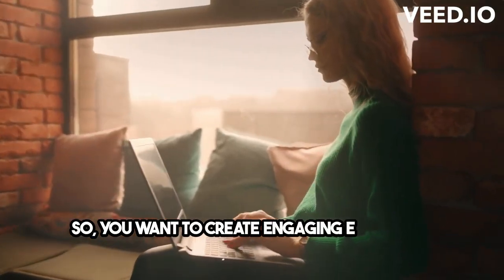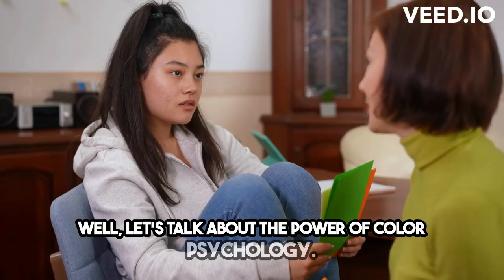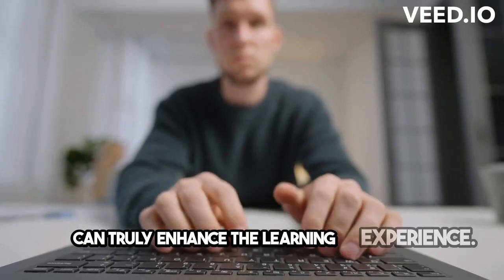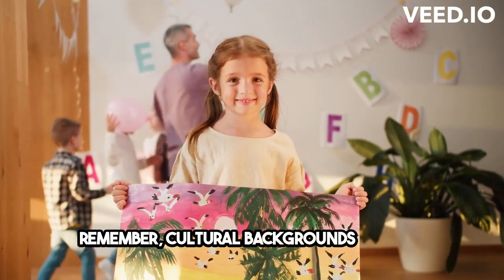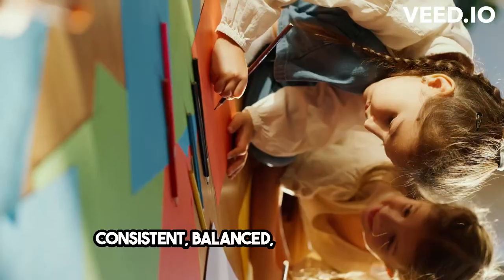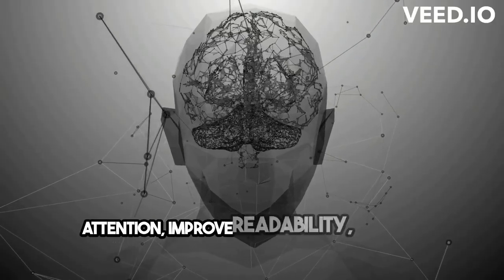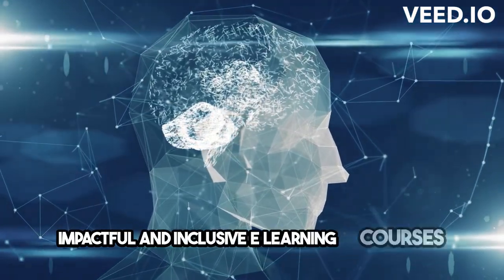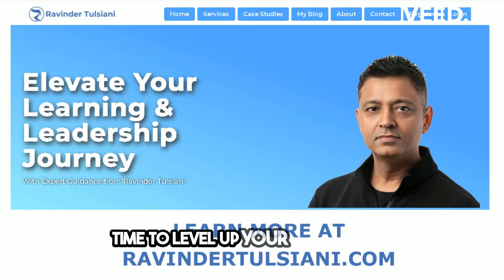Mastering Color Psychology in eLearning Design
As instructional designers, our goal is to create educational experiences that are not only informative but also engaging and emotionally resonant. One of the most effective but often overlooked tools at our disposal is the strategic use of color. This section will explore the basics of color psychology and its cultural implications, providing a foundation for harnessing this powerful tool in your eLearning projects.